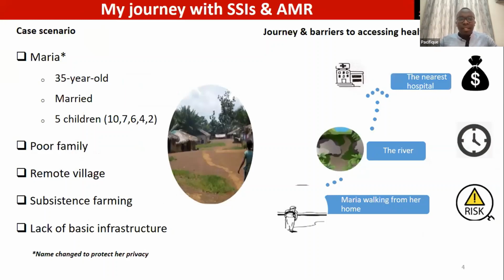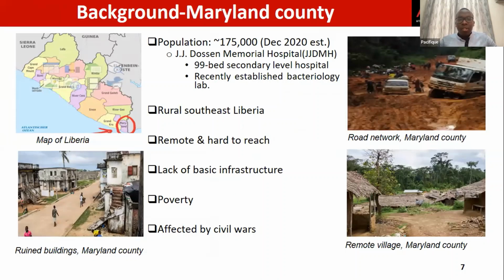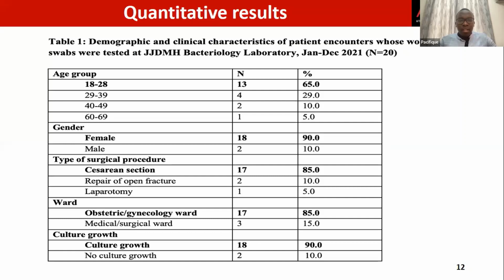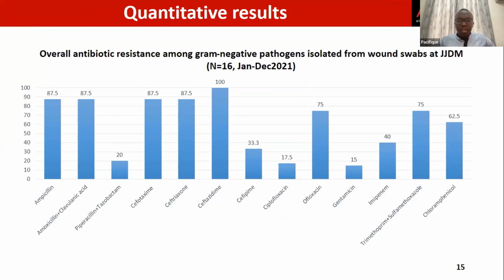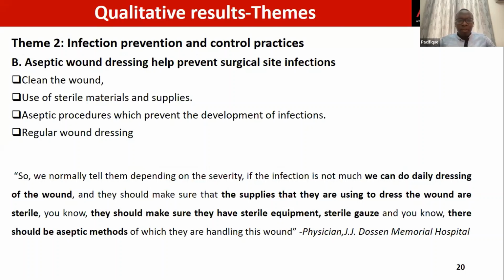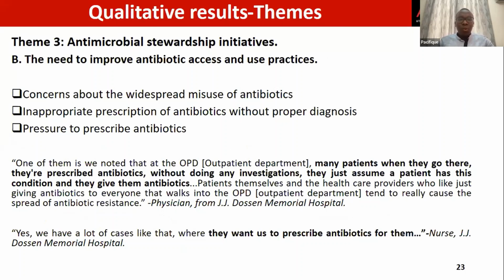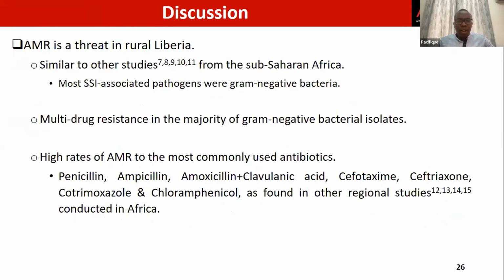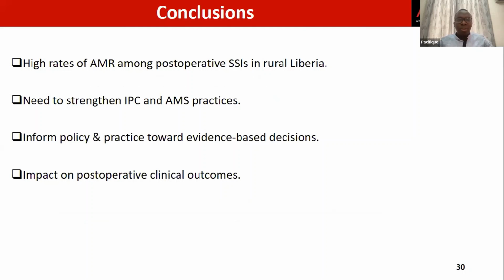December 2022 AMR CoP ECHO Session: Advancing AMR Surveillance in Surgical Interventions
ASLM's Dec 2022 AMR CoP ECHO session focuses on surgical site infections and related antibiotic resistance profiles occurring after Bellwether procedures in rural Liberia. In this session, we explore the Liberian experience on antibiotic resistance profiles from surgical site infections that occur after surgery, the main causes of healthcare-related infections in Low and Middle-income countries and their impact on patient clinical outcomes.

Presenter: Remy Pacifique Ntirenganya, Pharmacy Department Lead, Partners In Health (PIH), Liberia